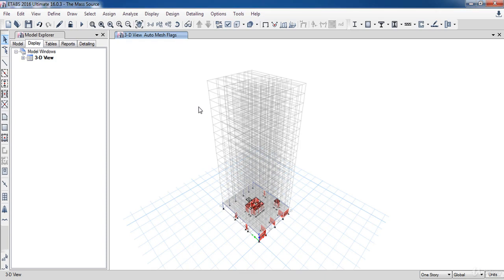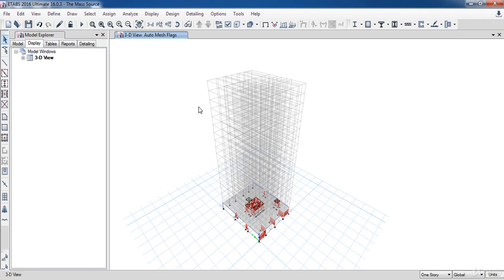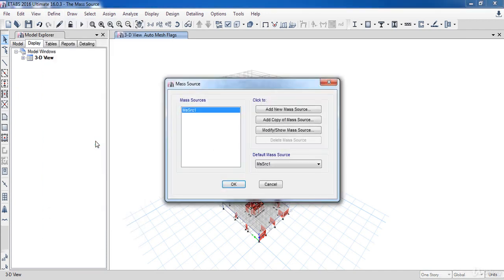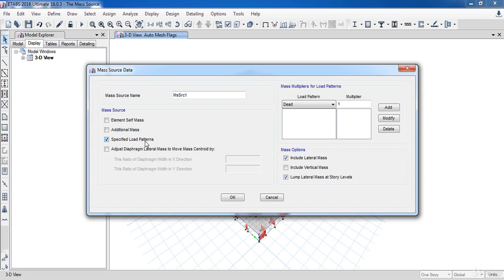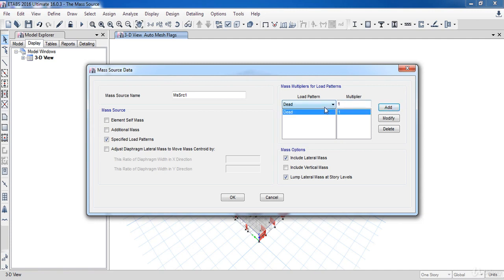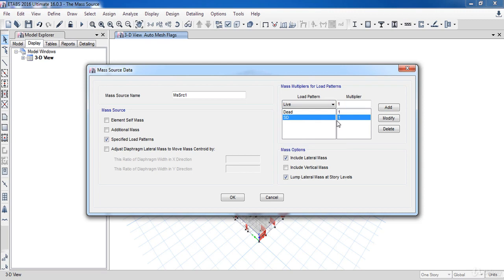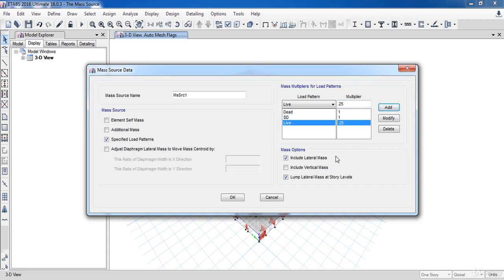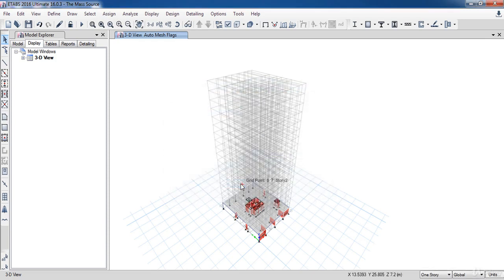How to Define the Mass Source in Etabs (008)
This video show how to define mass source